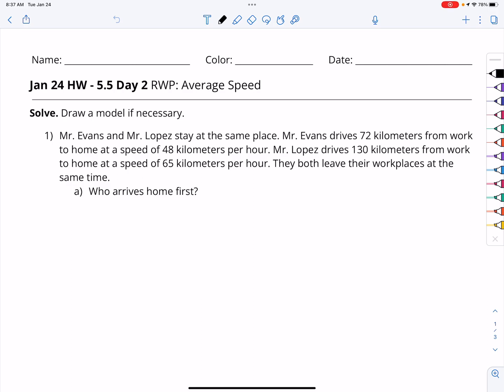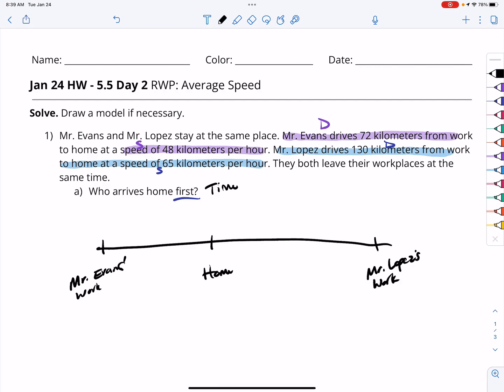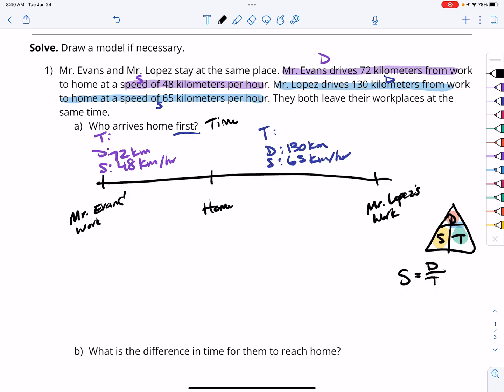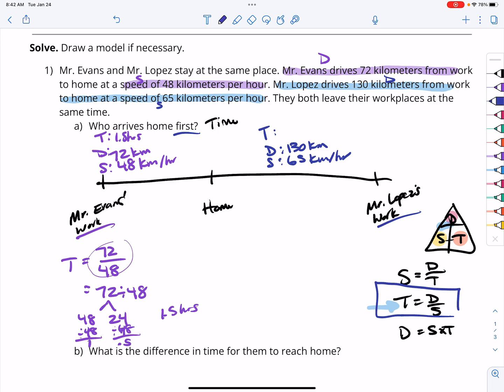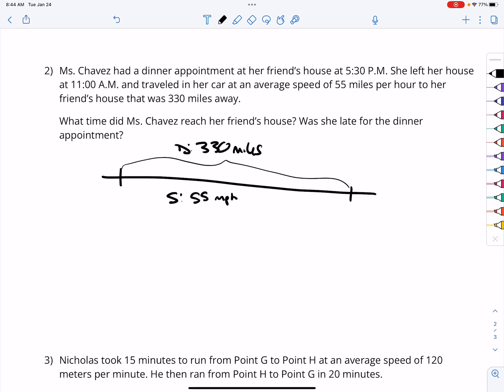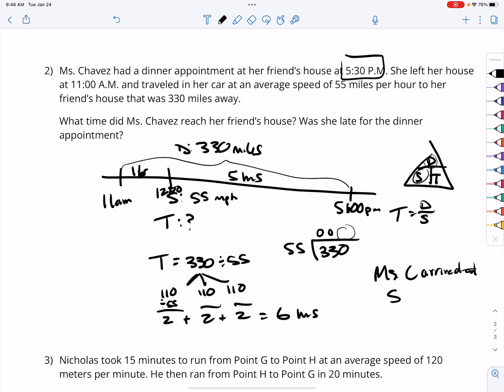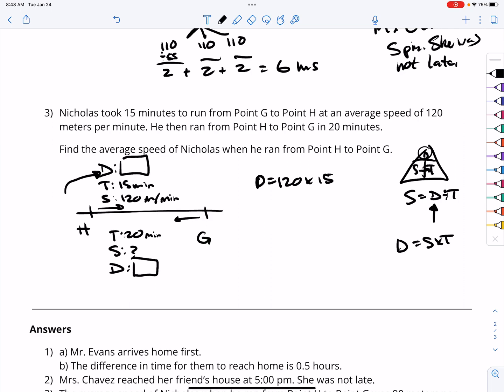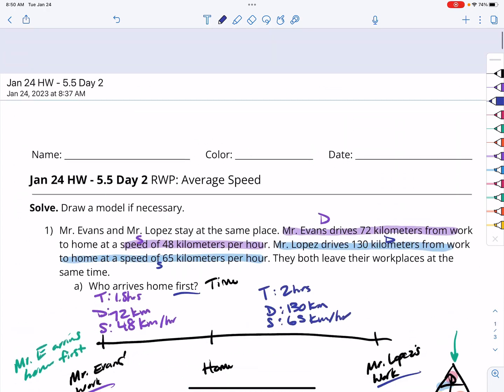Jan 24 HW - 5.5 Day 2 Solutions